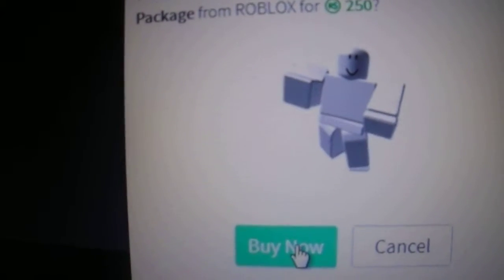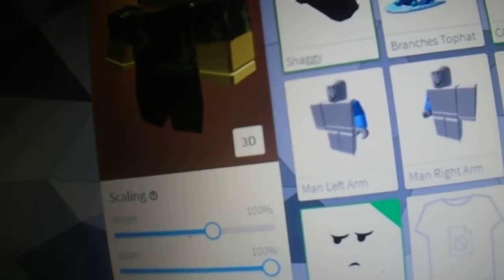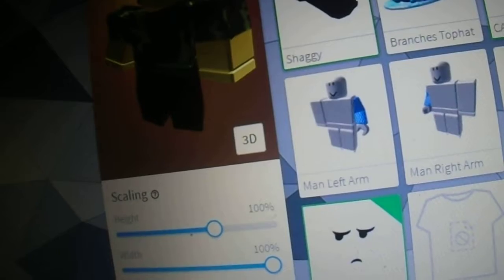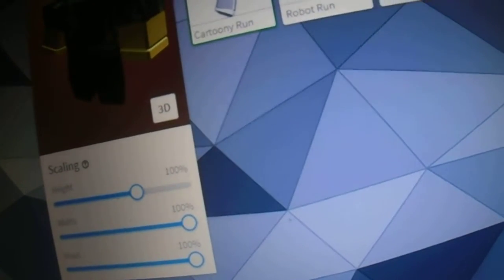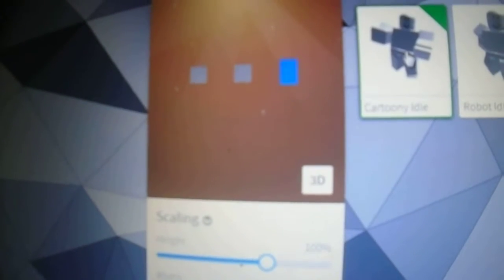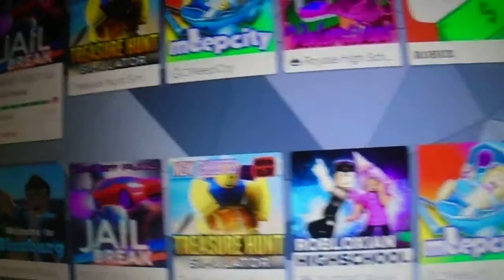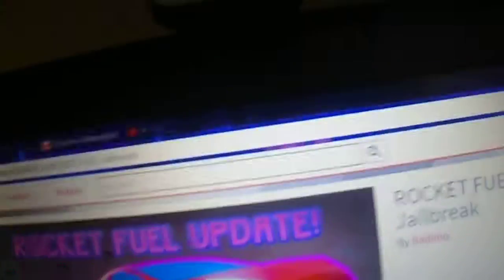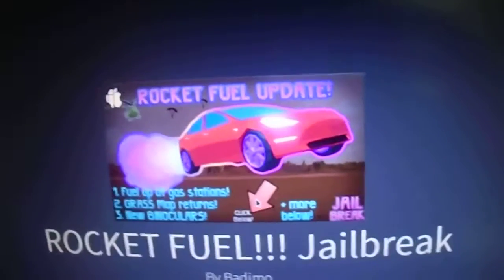Roblox I CHOSE MY ANIMATION!!!!